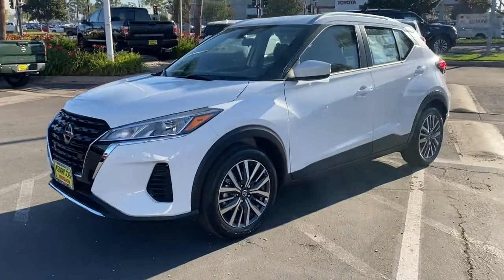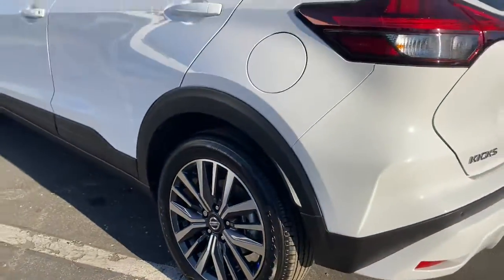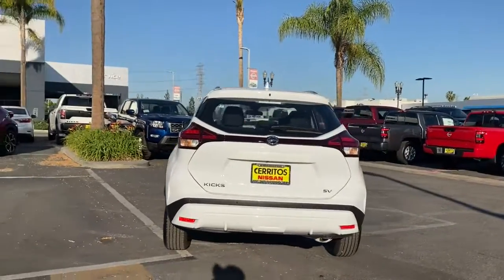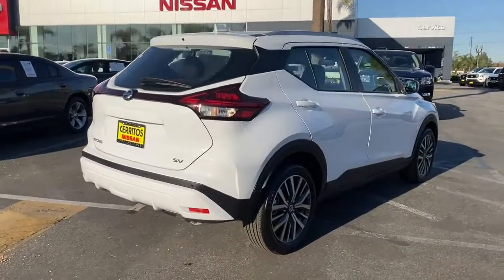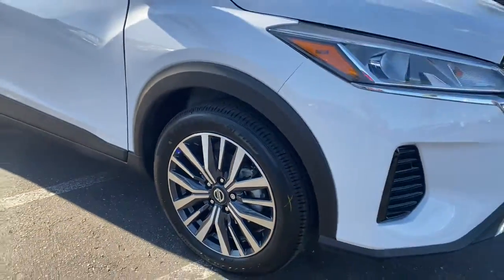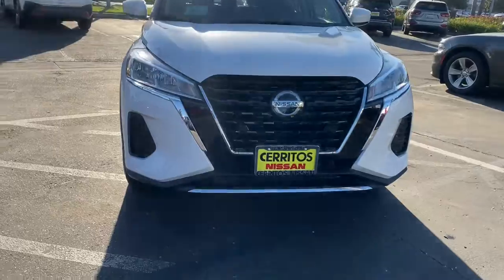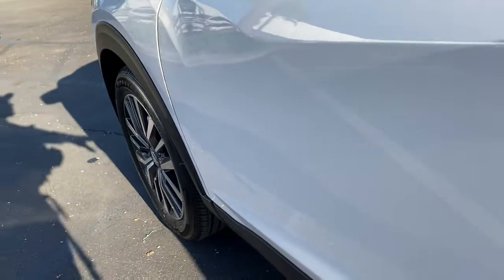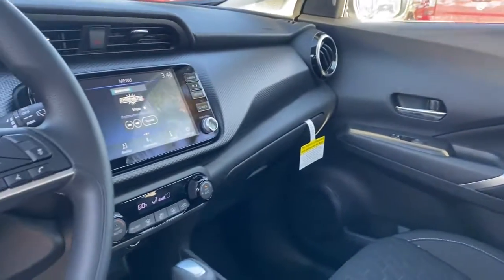2021 Nissan Kicks Cerritos, Los Angeles, Anaheim, Huntington Beach, Long Beach, CA 2101249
Fresh Powder New 2021 Nissan Kicks available in Cerritos, California at Cerritos Nissan. Servicing the Los Angeles, Anaheim, Huntington Beach, Long Beach, CA area.

Cerritos Nissan
18707 E. Studebaker Rd

2021 Fresh Powder Nissan Kicks SV FWD CVT with Xtronic 1.6L 4-Cylinder DOHC 16V31/36 City/Highway MPG